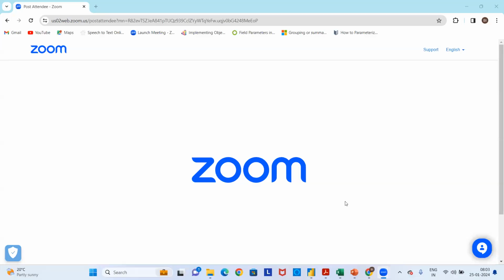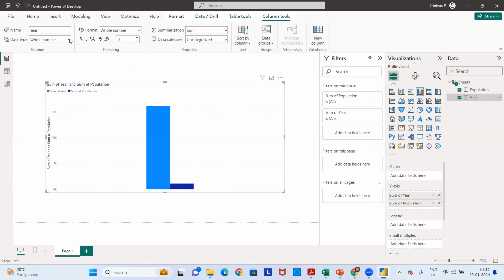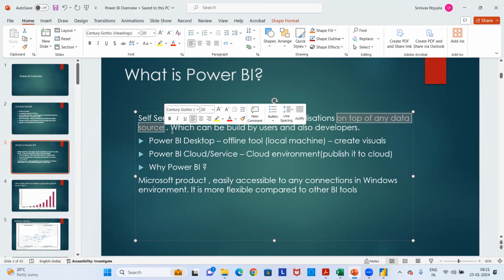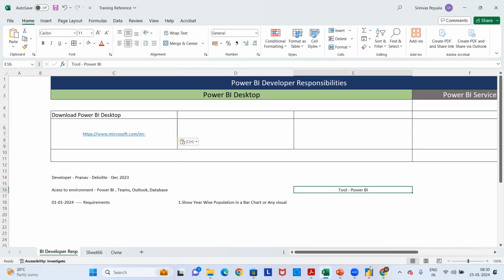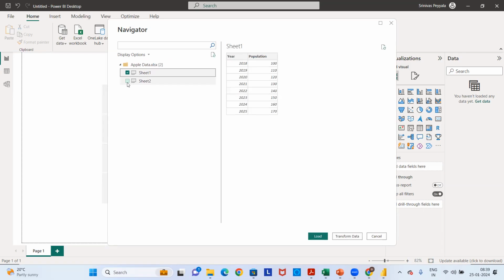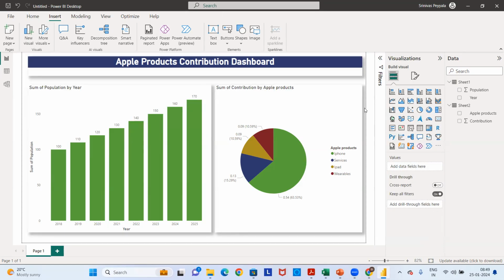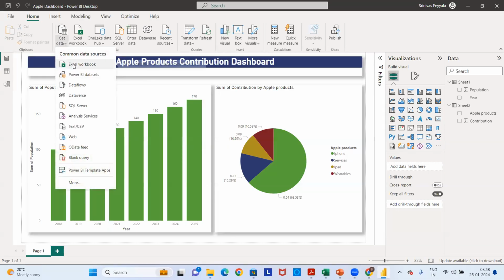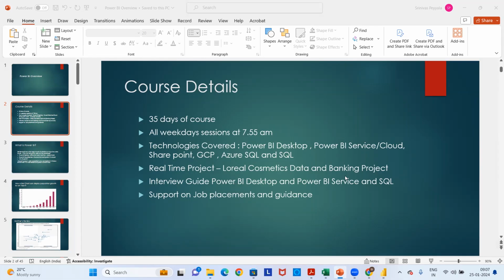Power BI | Sql Server | Beginners | Expertise | Real time -Project Oriented Training | 9395190232